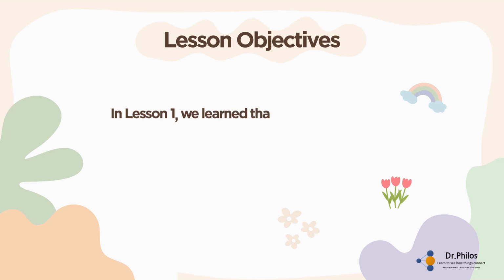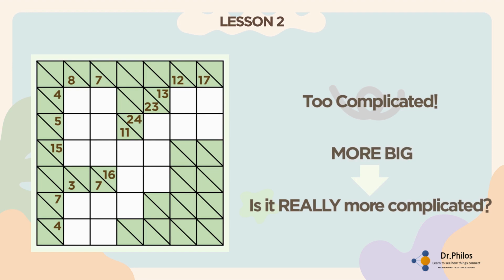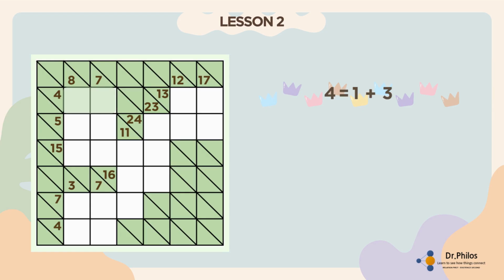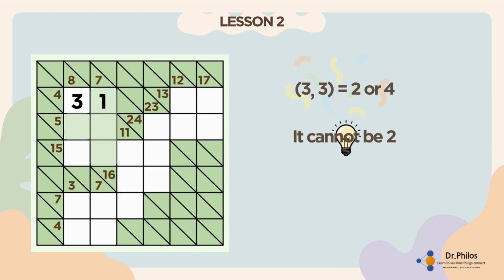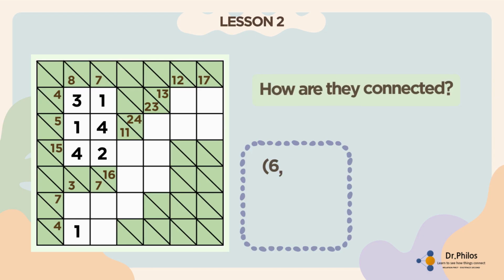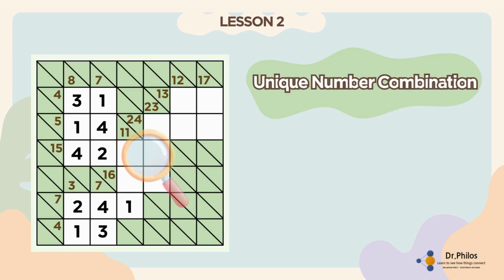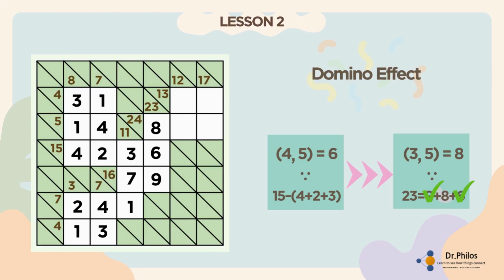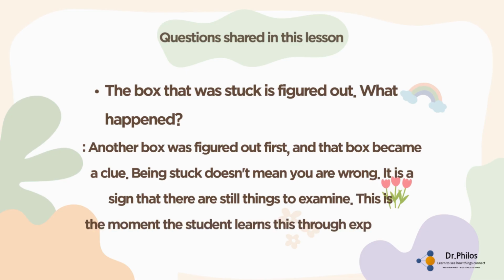Cross Sum Deduction, Lesson 2 | Bigger Doesn't Mean Harder — Divide and Solve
Cross Sum Deduction, Lesson 2: Bigger Doesn't Mean Harder

Grade Level: 2nd-3rd grade

The student sees the new puzzle and says it immediately:
"It's too big. Too complicated. I can't do this."

One question changes everything.

"Does bigger always mean more complex?"

A ten-story building made of identical floors isn't more
complex than one floor — it just takes longer. The same
structure, repeated. Once the student sees that the
larger Cross Sum grid is four familiar sections stitched
together, the panic disappears. The method from Lesson 1
still works. The grid just needs to be divided first.

This lesson introduces two new ideas alongside that
insight.

The first: observation doesn't happen just once. As
each cell is solved, it becomes new information — and
that new information changes what can be seen in the
cells around it. A cell that seemed to have two
possibilities might have only one, once a neighbor is
known. Observation is ongoing, not a single pass.

The second: cascading. Once the right starting cell is
found — a cell where two unique combinations meet —
the solutions flow. One cell decides the next. That
decides another. The student calls it a domino. That's
exactly what it is.

But the cascade stops. A cell that had two possible
values is stuck — until a cell in a completely different
part of the grid gets solved, and suddenly the blocked
cell has only one option left.

In this lesson, your child will:
- Overcome the instinct that "bigger means harder"
  by dividing the grid into familiar sections
- Apply unique combinations and common numbers from
  Lesson 1 to a larger grid
- Experience cascading — one solved cell unlocking
  the next, then the next
- Find that being stuck isn't failure — it's a signal
  that something nearby hasn't been solved yet

Divide the whole. Solve what you know.
Let the rest follow.